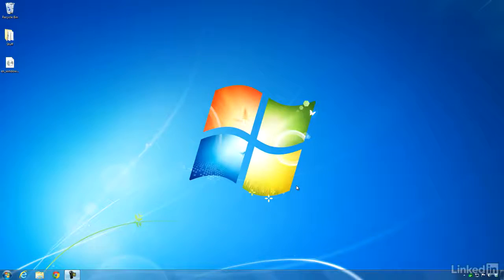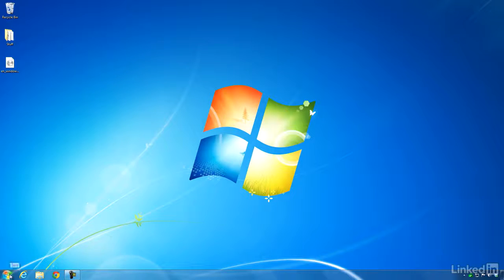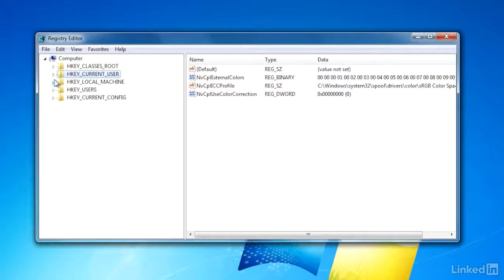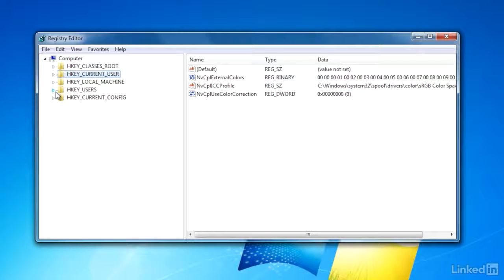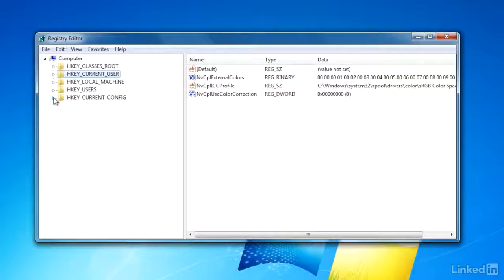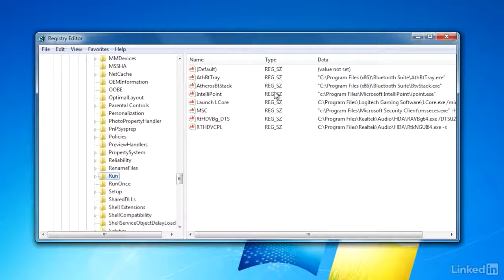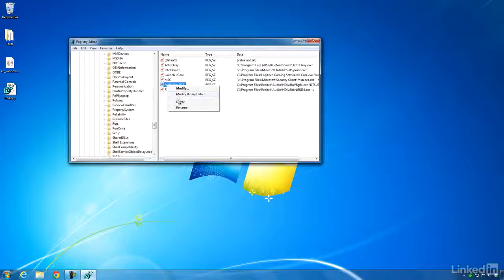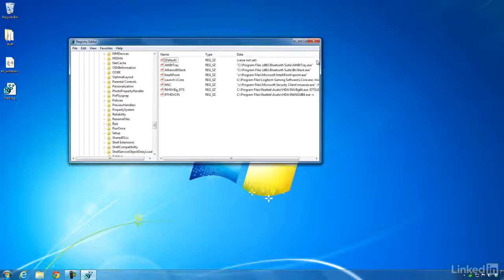002 What is the registry